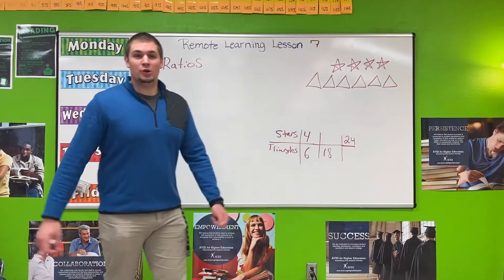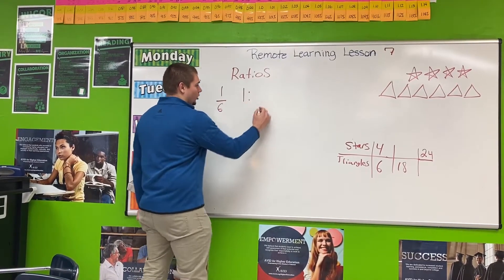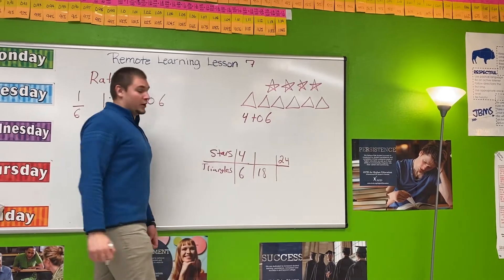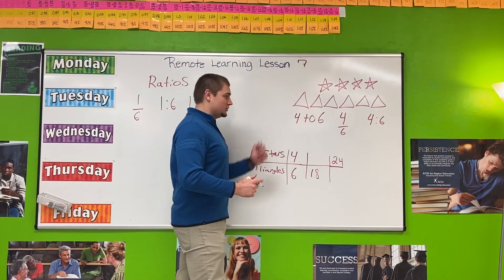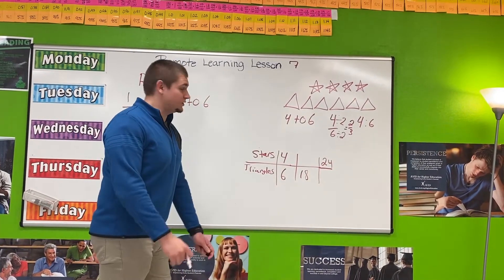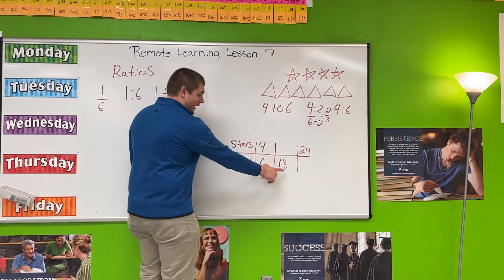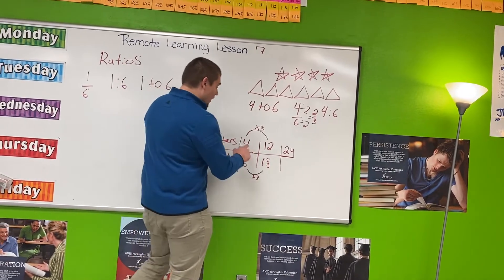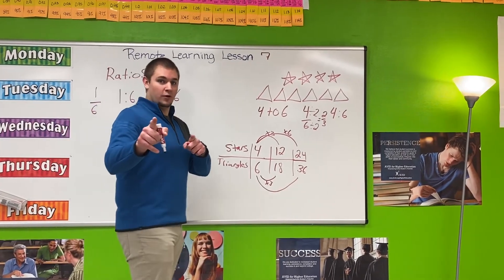6th Grade Math - Lesson 7